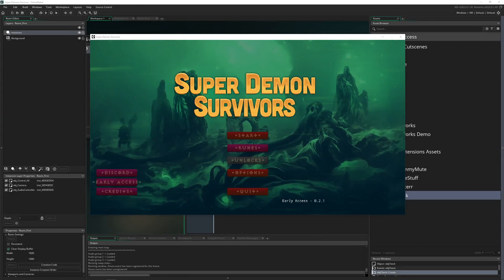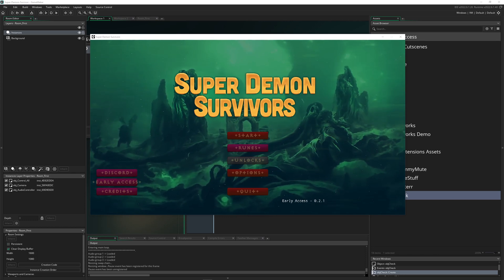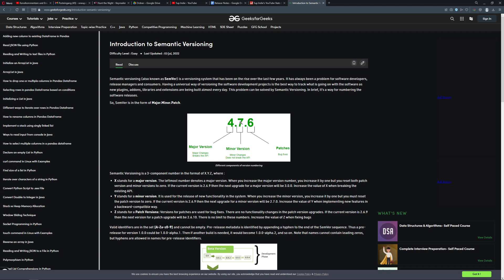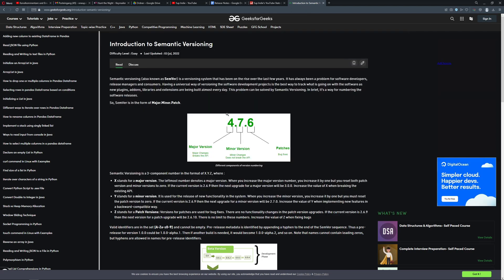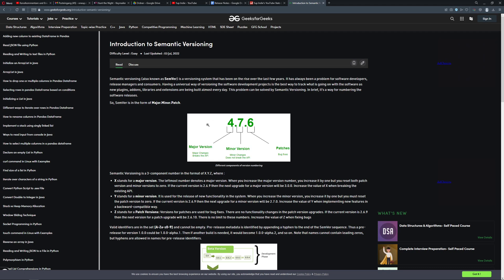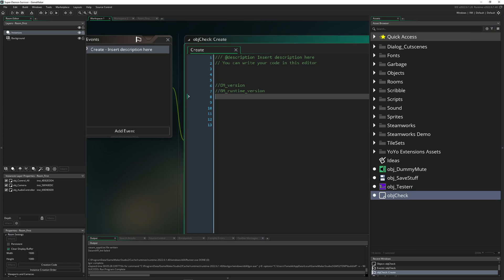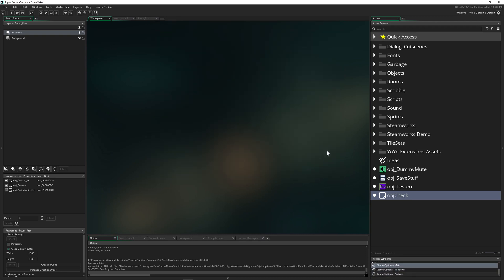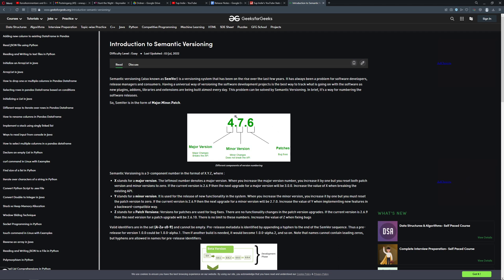Version numbers - How they work [Game Maker | Basics]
This basics video tutorial shows you what version numbers are in GameMaker (software in general) and how semantic versioning is a standard practise in software development.

Image any game or software and you will see that it has a version number attached to it. This number combination is mostly of 3 numbers seperated by a dot and it tells you in what kind of state the software (game) is currently in. This standardisation is called Semantic Versioning or short SemVer for software developement.

The first number indicates if the software is in early acces, alpha or beta or pre-release state, so this would be then a 0. Everything above 1 is a full release and post releases that are major.

The second number indicates that new features or minor additional content/changes/features have been added to the software but are not breaking the overall structure.

The third number indicates that patches/bugfixes were done.

A quick rule also: Each time a major or minor version change has been done, you nullify the right numbers back to 0.

Tldr:
First number - (major - alpha, beta, full release)
Second number - minor additional features/content
Third number - bugfixes/changes

CHAPTERS
0:00 What are version and semantic versioning
1:10 What the version number mean
3:55 Setup versions in GameMaker